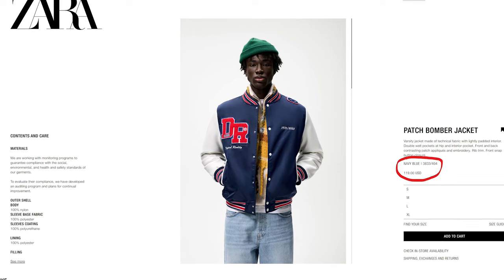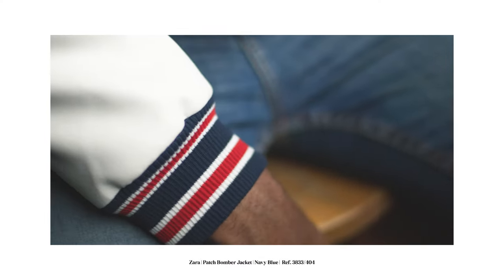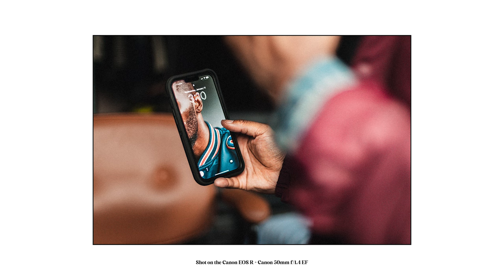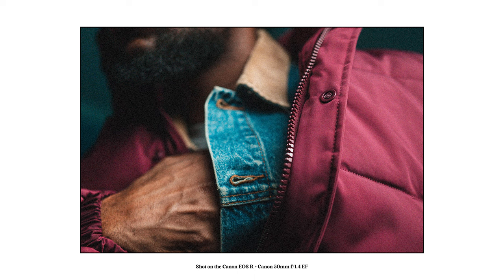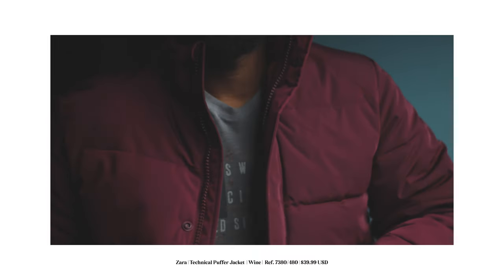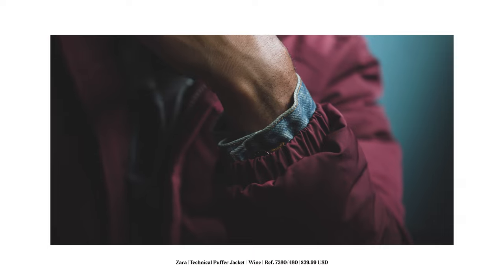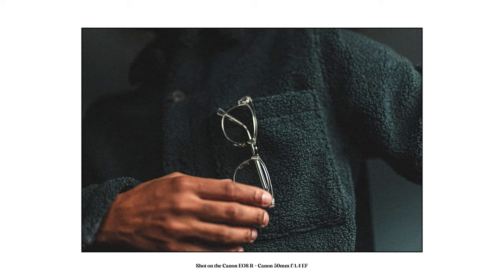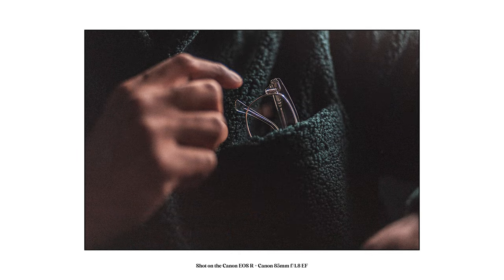I Bought 3 Jackets From Zara | Men's Fashion | Shot on the Canon C70 & EOS R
Website & Connect

Items Featured:
Fleece Overshirt:

Budget Lenses I Used to Build My Career (Canon)
Canon RF 50mm F/1.4

My First Camera
Panasonic Lumix GH5 Mirrorless Camera

Film Camera Bag (Main)
Cinema Camera - Canon C70
Canon C70 Camera Rig | Bright Tangerine
Small Rig Camera Rods

Photography Camera Bag (Main)
Canon EOS R
RF Lenses
Canon RF 70-200mm f/2.8 L IS USM Lens

Audio Kit
RODE NTG3 - Shotgun Microphone
Sennheiser AVX-MKE2 SET - LAV Microphones

Lighting Kit
Nanlite Pavo Tubes
Aputure 300D MII
Intellytech HC Fast Frame Scrim Diffuser with Grid (5 x 6.5')

Camera Accessories